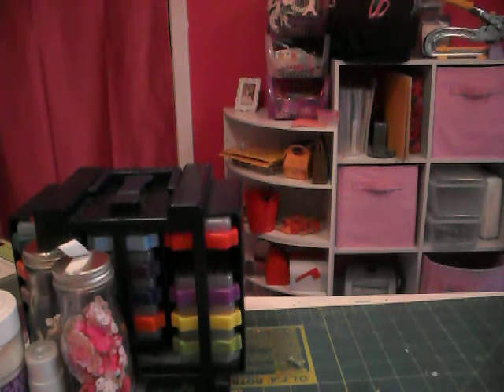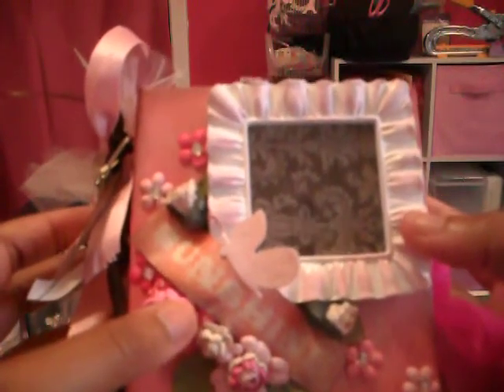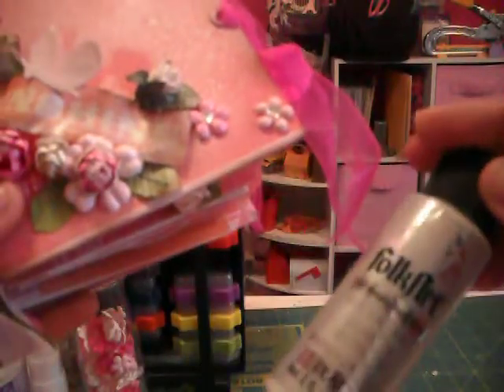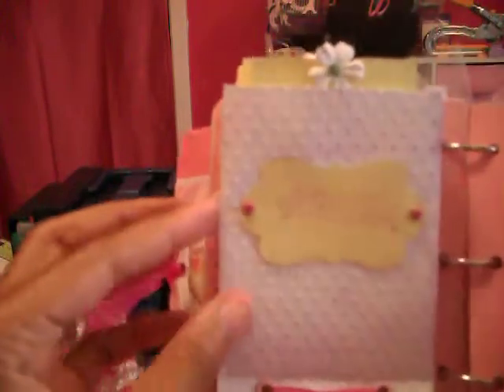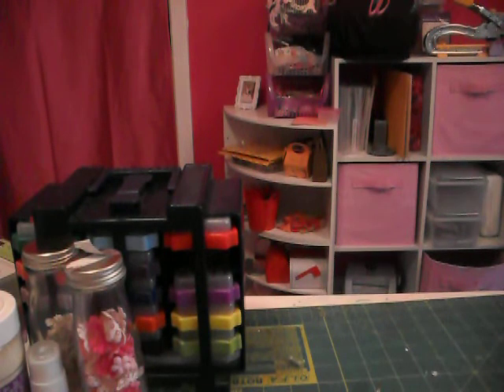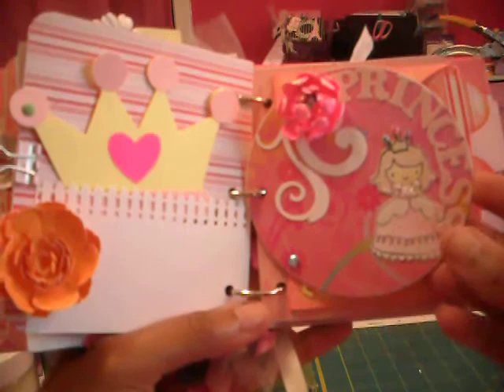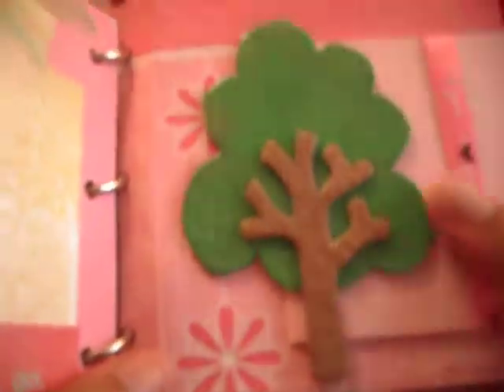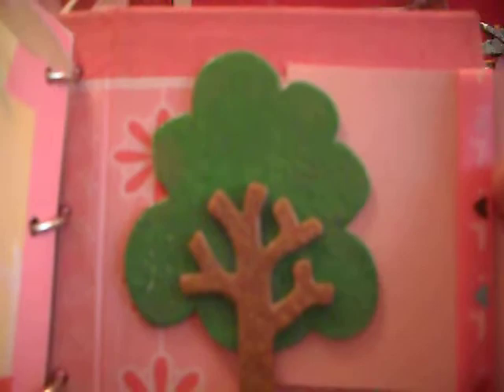Baby Girl 3ring binder mini!!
This is a surprise for a friend!!